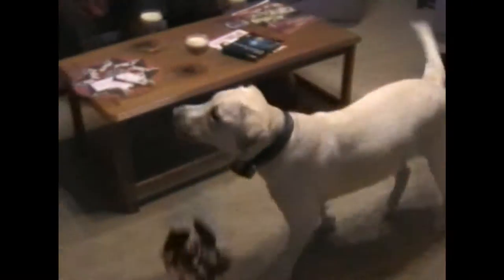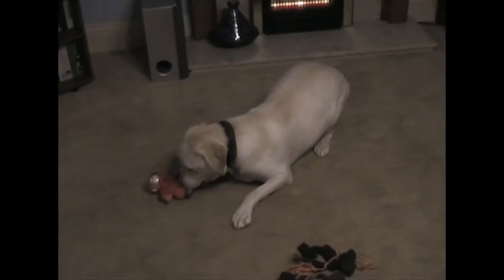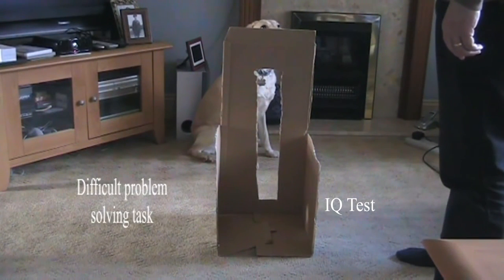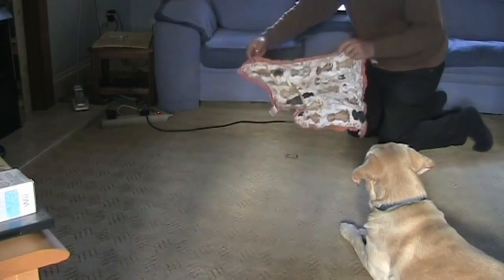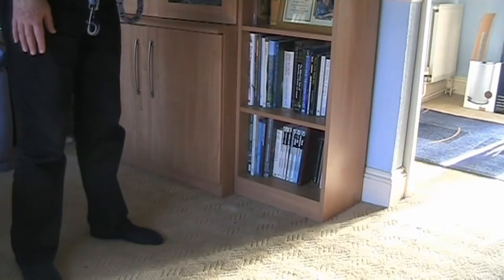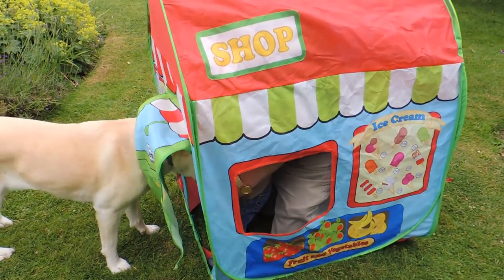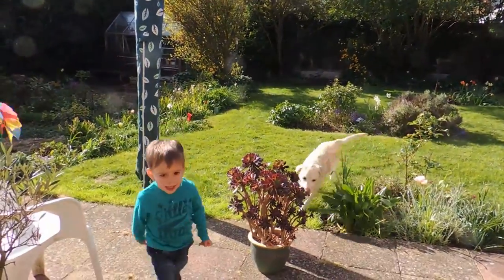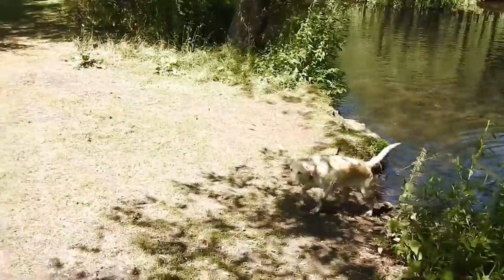The Life and Times of a Yellow Labrador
A film charting the life of Misty - our much loved Labrador over the last 10 years.